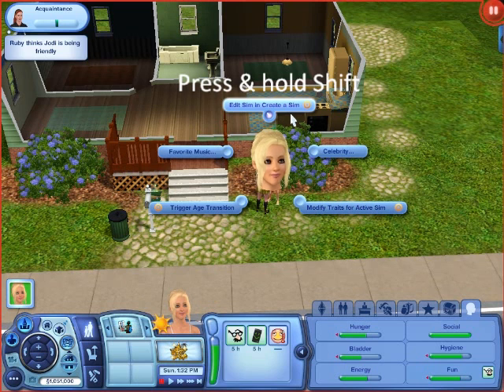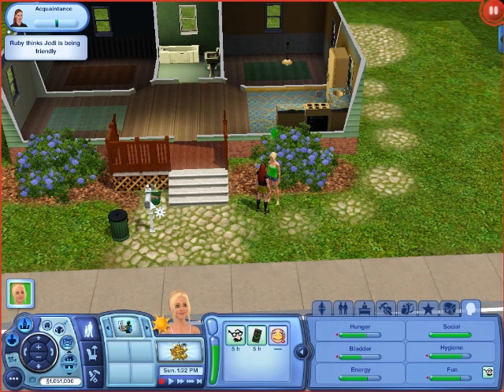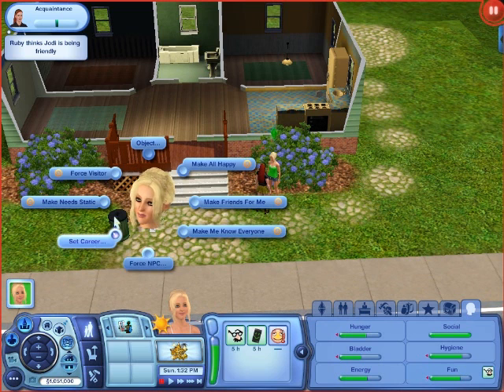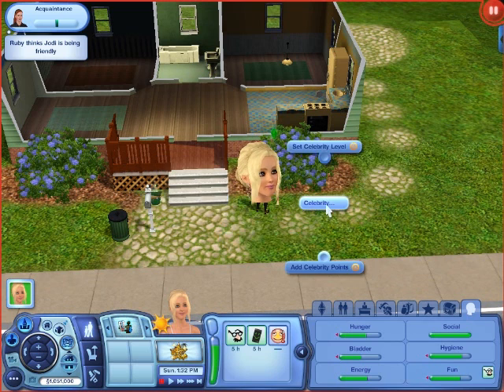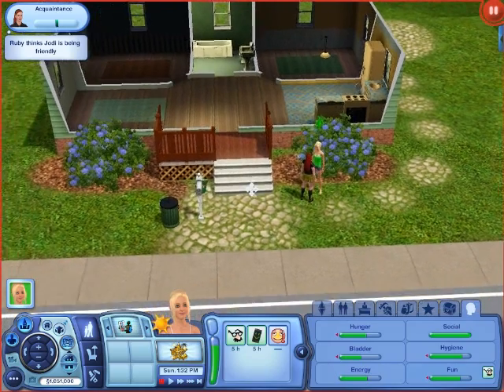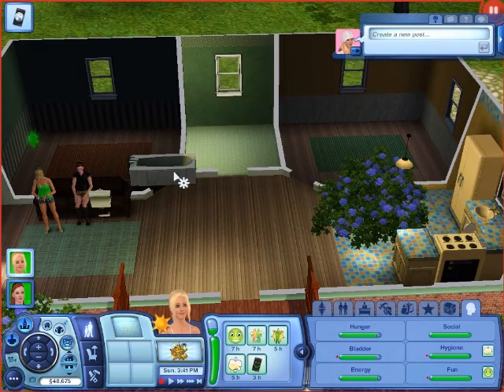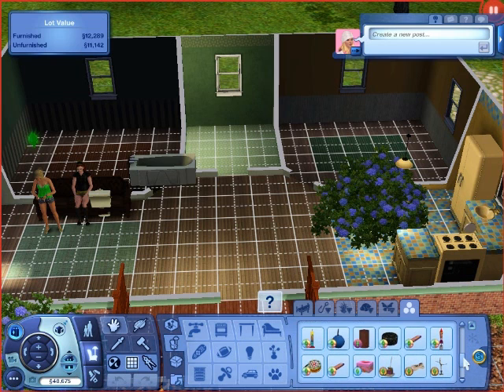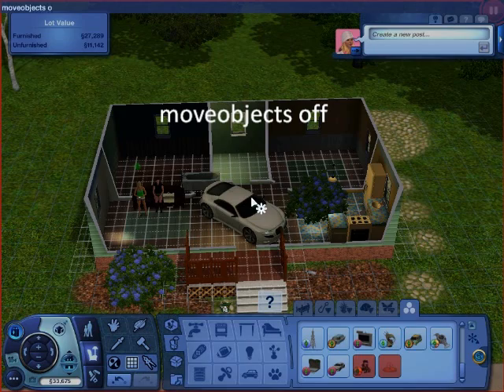Best Sims 3 Cheats for PC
In this video i show the best Sims 3 Cheats